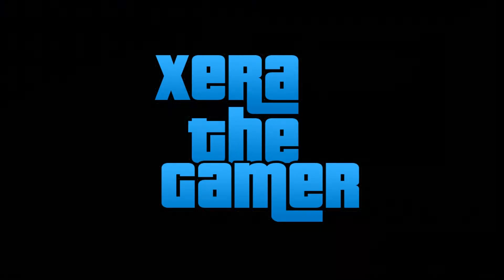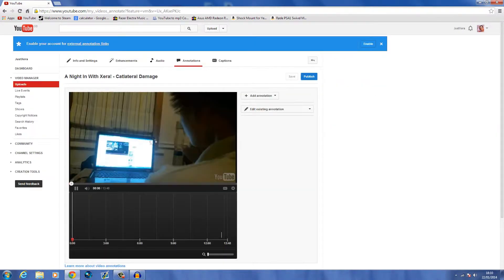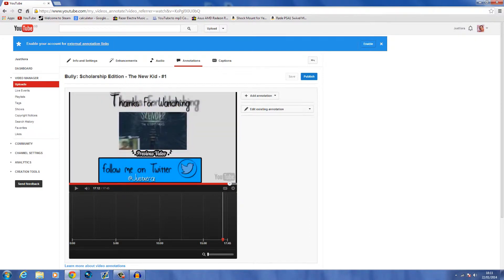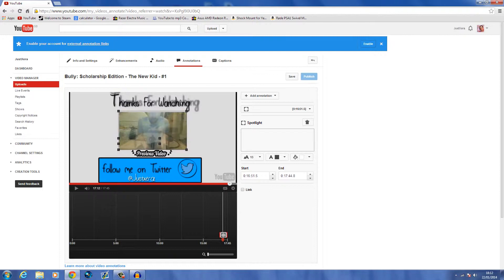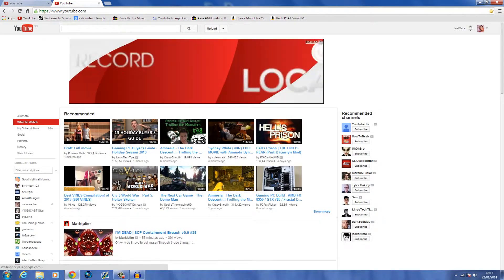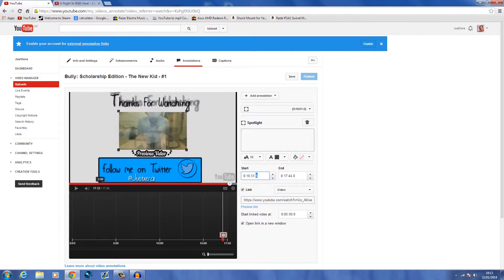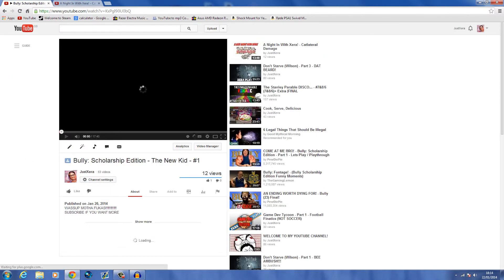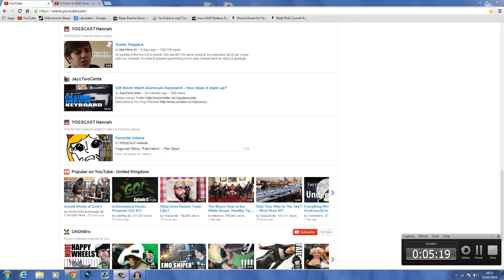Tutorial Tuesdays: How To Add A Outro Annotation (YouTube) #4 (WITHOUT SHADOW OR BLACK OVERLAY!!!)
ITS BACK AND BLACK!... Maybe not that.